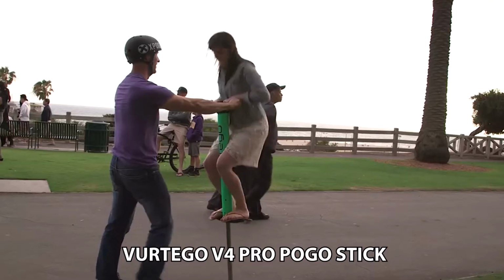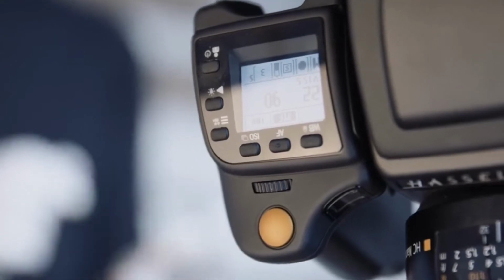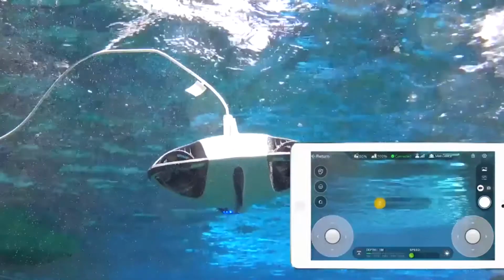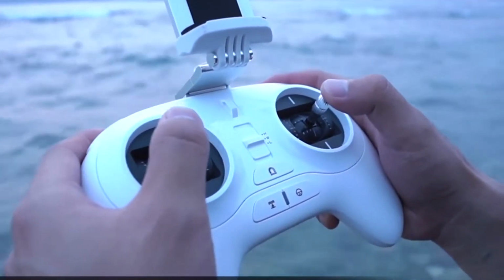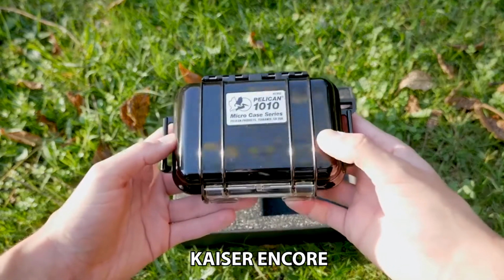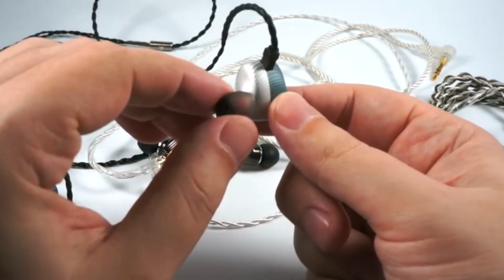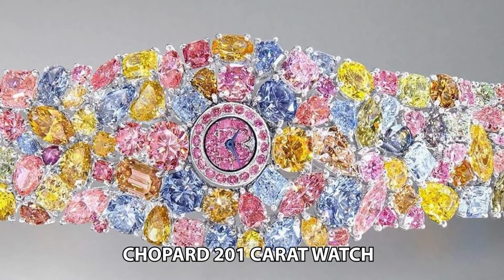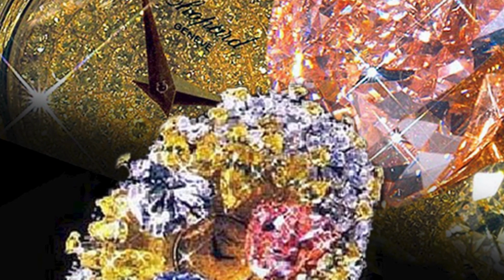Most Expensive Tech Products In The World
As always, a lot of money is going toward new tech. But not all gadgets are worthwhile purchases. There's a point of diminishing returns with almost any purchase, especially digital toys that depreciate the instant the box is open.

And let’s take a look at some of the Most expensive Tech products in the world.